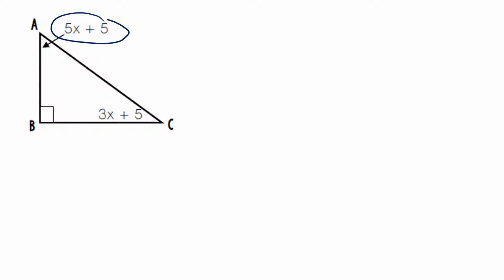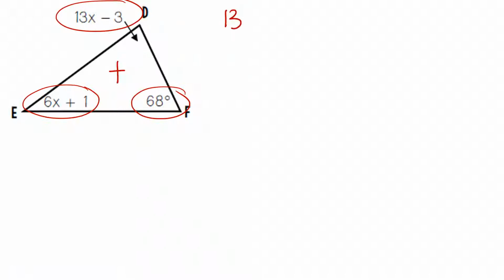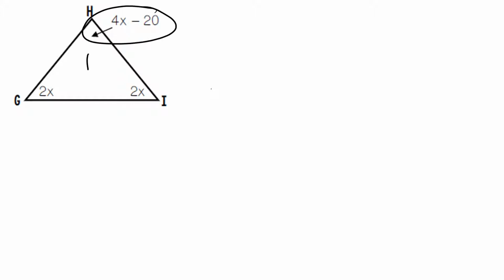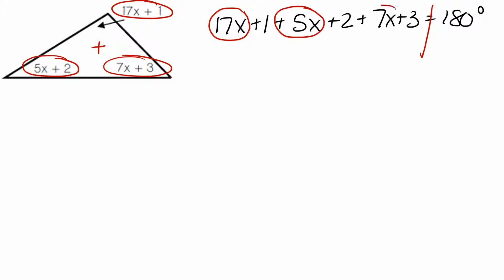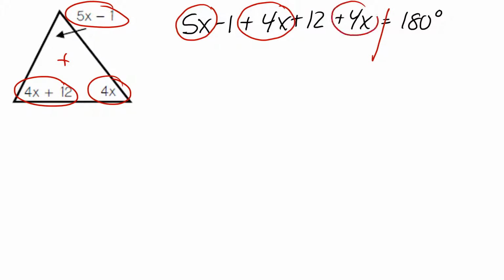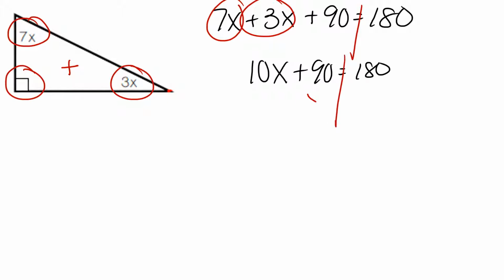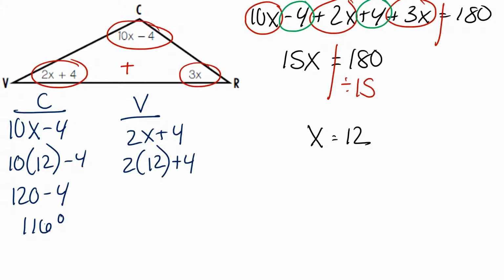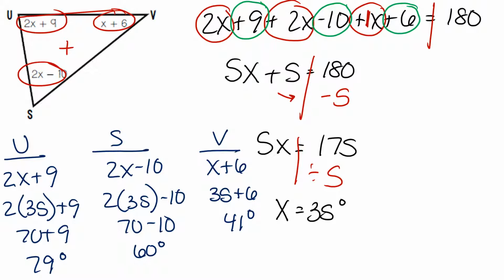Interior Angles of Triangles Instructional Video